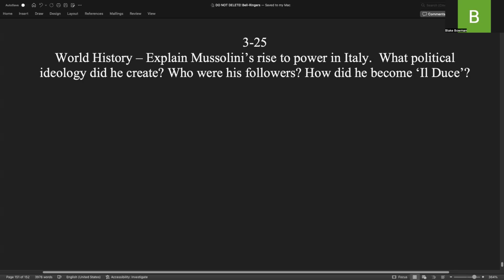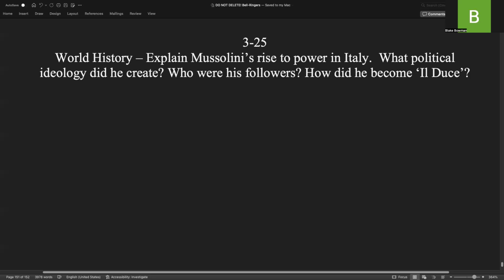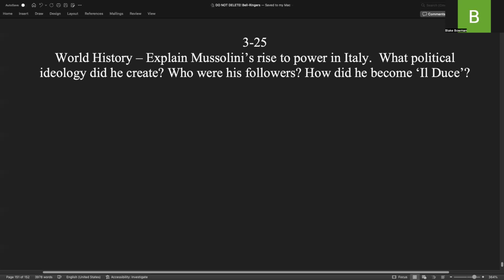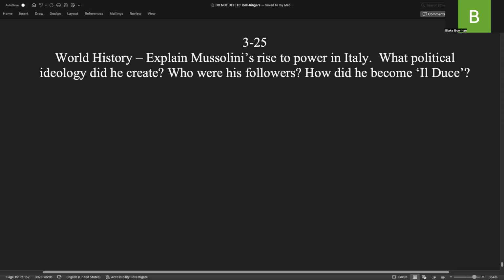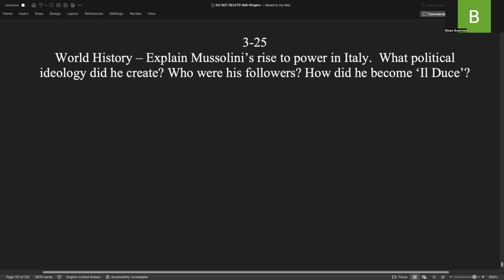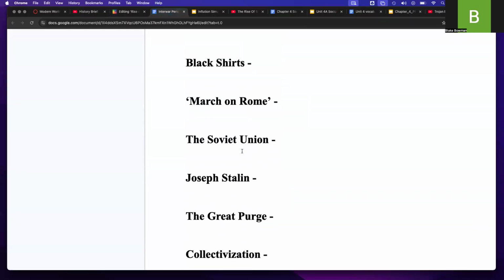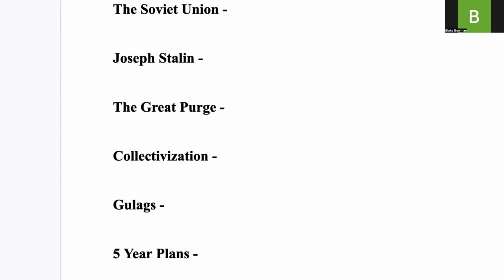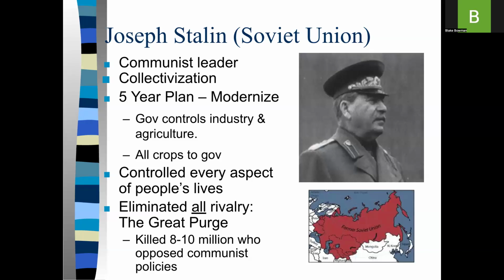Rise of Dictators: Stalin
Rise of Dictators: Stalin - Review Mussolini and his rise to Power